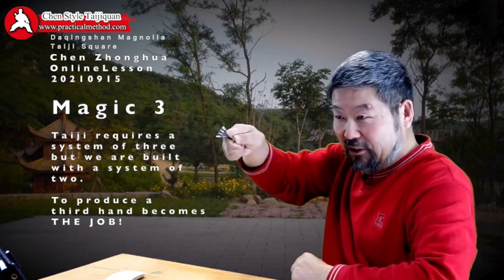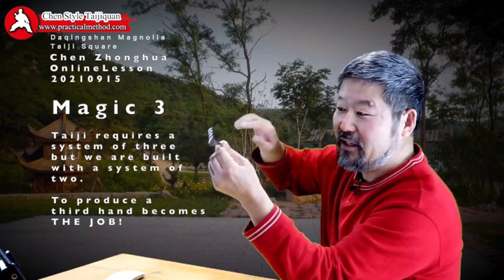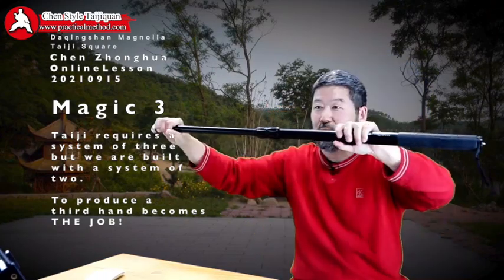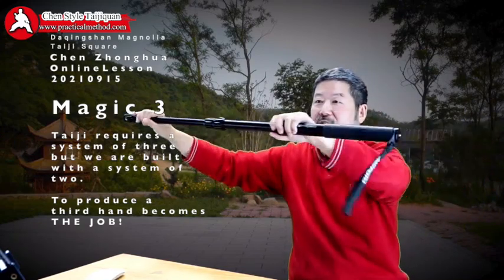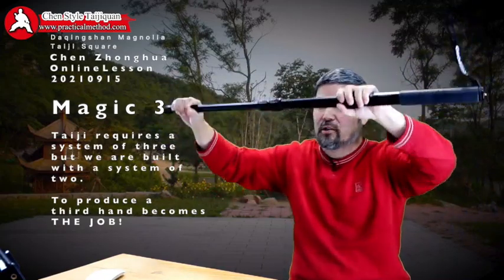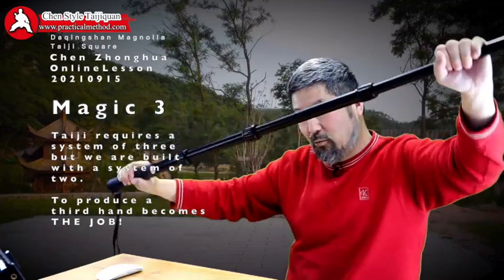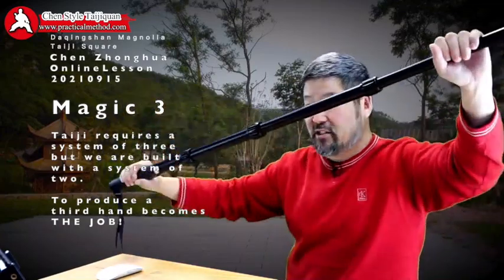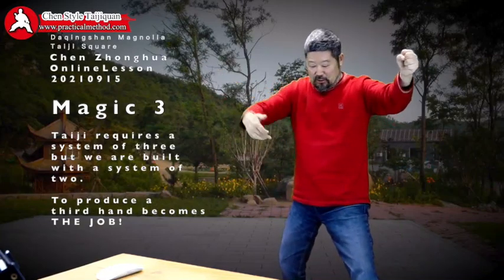The Magic of 3 Trailer-Chen Zhonghua Online Lesson 20210915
Presenter: Chen Zhonghua  Length: 7 mins  Difficulty: 3/5  Language: English
Year: 2021  Location: Edmonton, Canada

Taiji is the art of three. This means yin and yang with a non-moving pivot. Unfortunately our body is made as a system of two (two eyes, ears, arms, legs, etc. ).
Therefore to create the 3rd piece is the key.
In this Sept. 15, 2021 online video clip, Master Chen Zhonghua explains and demonstrate how to create the magic 3 with our human body!

James Tam September 16, 2021 at 12:54 pm

    Understanding goals, principles, guidelines, restrictions, and methods are important for both learning and practicing Taijiquan properly. In this video, Master Chen Zhonghua points out that one of the main obstacles to overcome in Taijiquan is the problem of work requiring three hands but having only two. He clarifies the issues and, in the end, provides a method on how to resolve the problem.